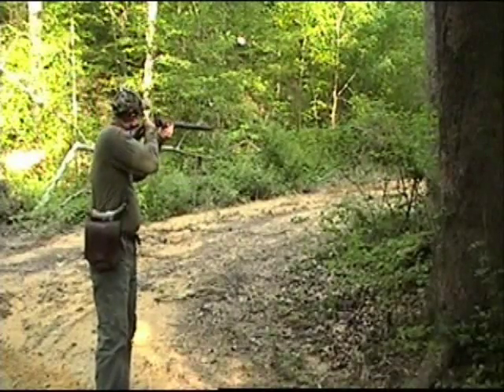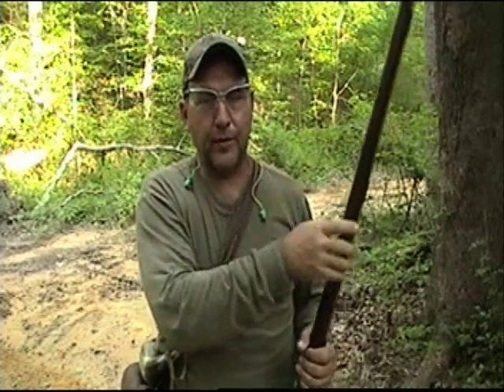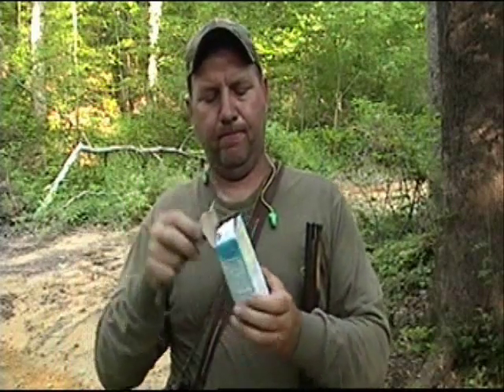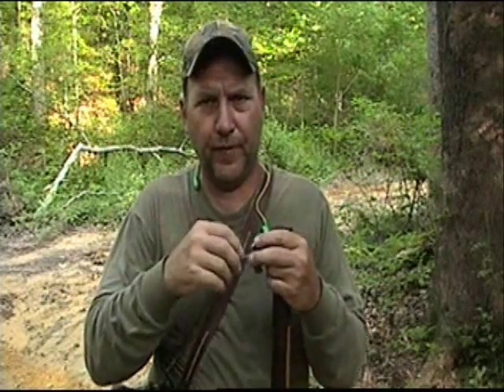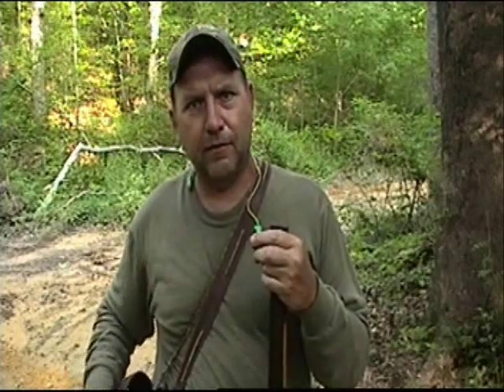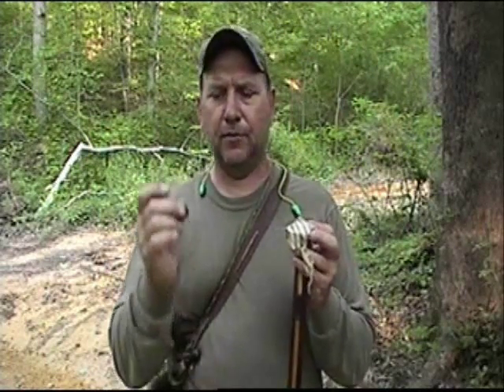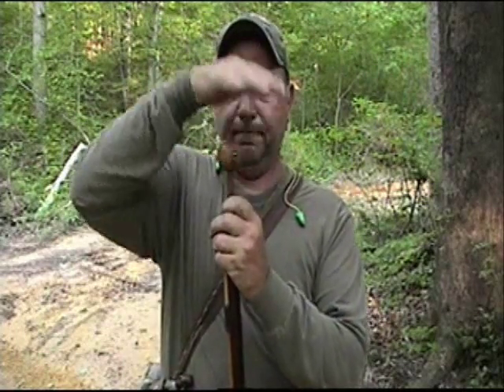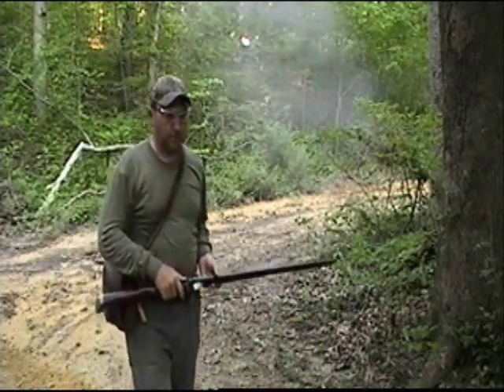The Trade Gun - Various Hunting Loads Part 2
The Backwoodsman's Institute presents; The Trade Gun - Various Hunting Loads Part 2. In this video Scott shows a few  different loads he uses for hunting both large and small game with his trade gun.